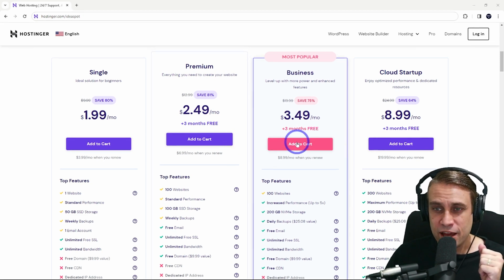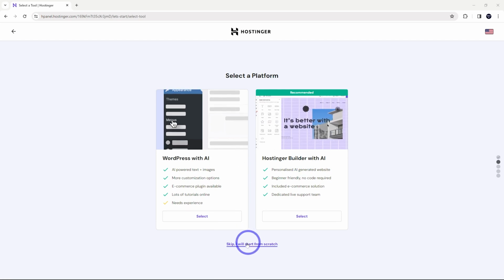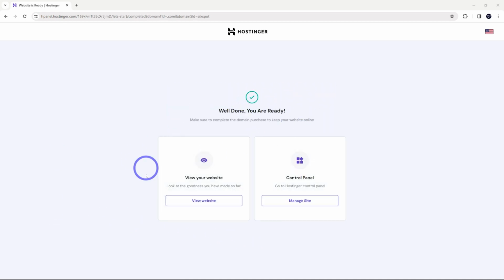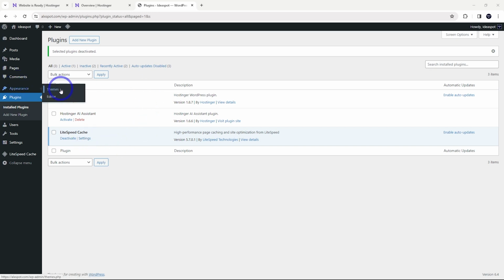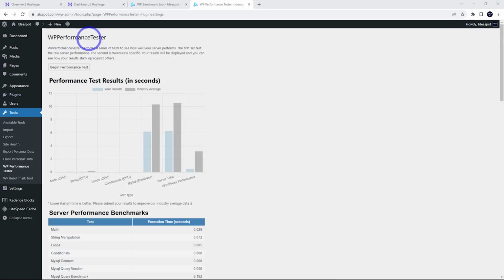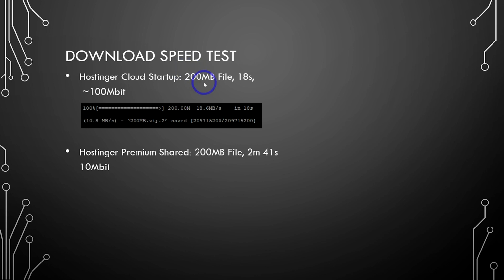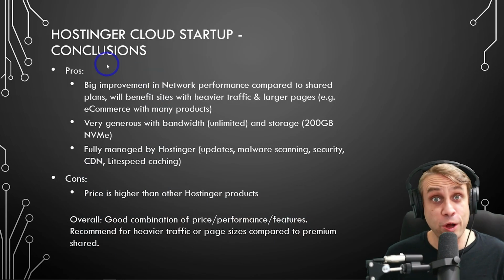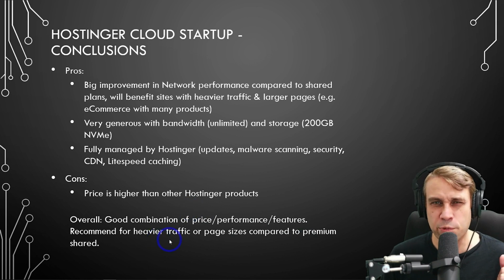Hostinger Cloud - Setup Tutorial & Review (Surprising Results)